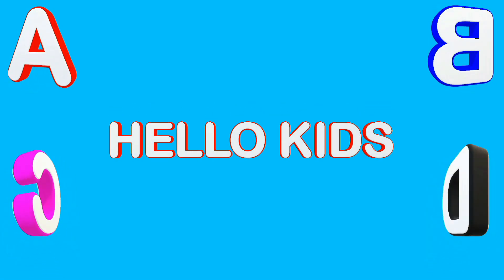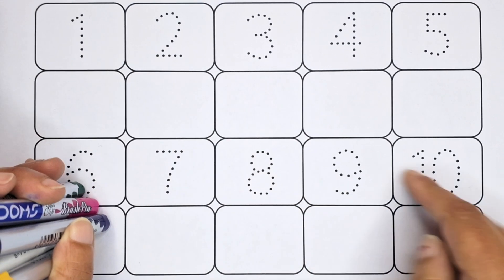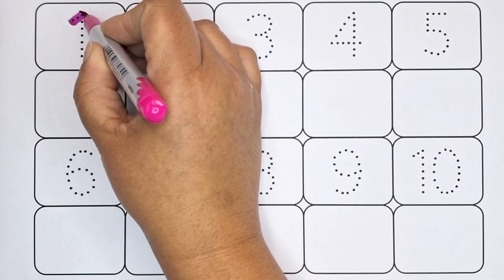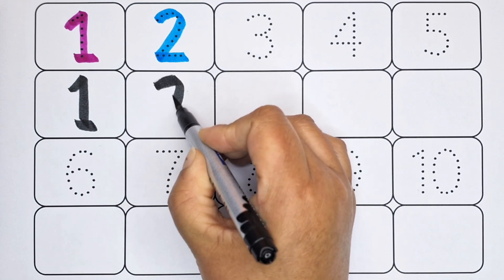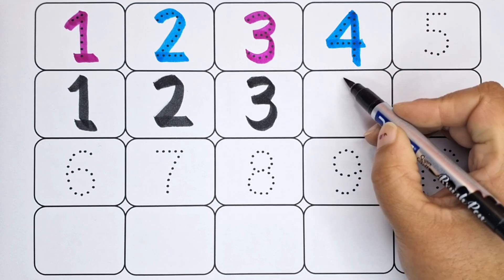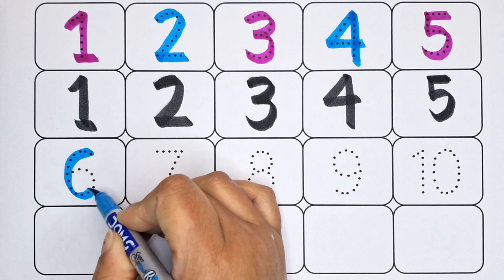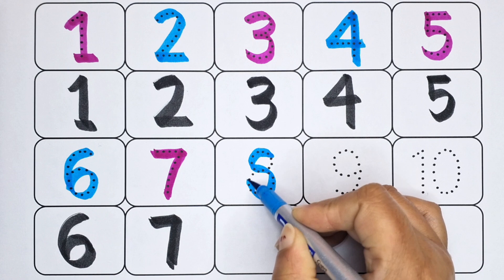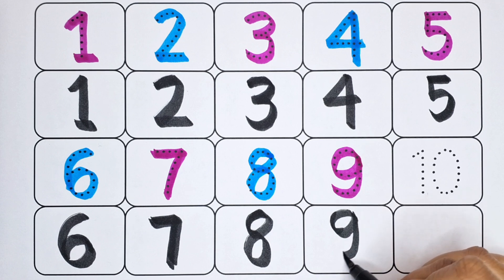Learn to count, One two three, 123 Numbers, 123, 1 to 100 counting, abc, a to z alphabet 366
This education video is learn english alphabet abcd a to z created mainly for our kids, toddlers, kindergarten, preschoolers and children to learn the english alphabet a to z letters writing, drawing, painting and coloring for kids & toddlers which are simple and basic english alphabets like A B C D E F G H I J K L M N O P Q R S T U V W X Y Z.
english letters a to z
varnmala english mein
abcd ki english
english mein alphabet
english varnmala
alphabet mein ginti
educational videos
alphabet a se z tak
learn english alphabet
learn alphabet
learn the alphabet
alphabet song
alphabet writing
z tak alphabet
education Video
abcd z tak alphabet
english varnamala
abcd varnamala
abcd z tak ka
a to z alphabet
abcd ki spelling a to z
english alphabet phonics
english alphabets writing
mini kids
alphabet songs
doodles dream
coloring pages
kids coloring pages
sweet color
diana drawing
abcd rhymes
learn study centre
hello abcd
english play
kids topper